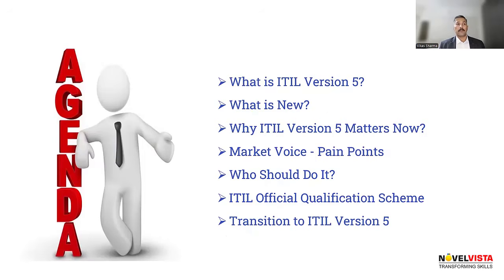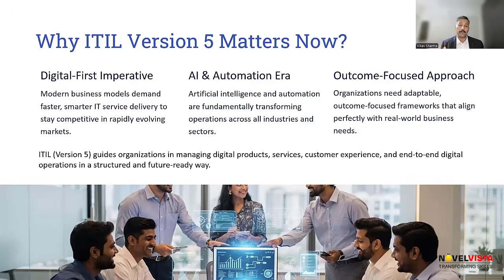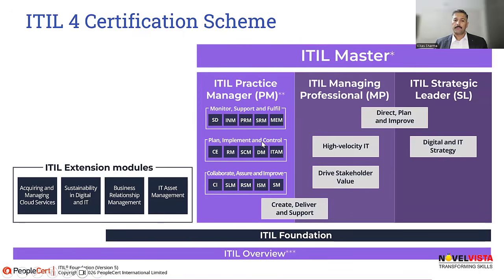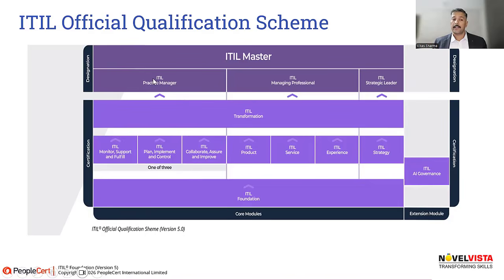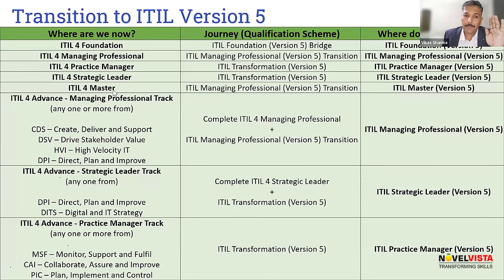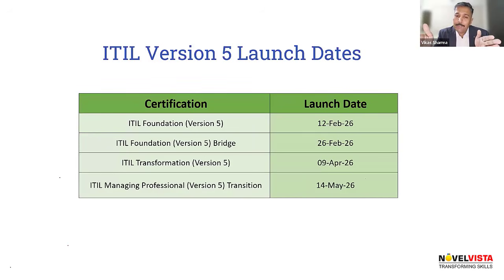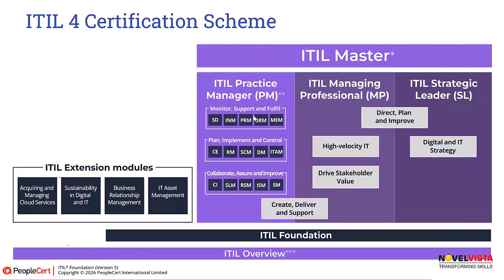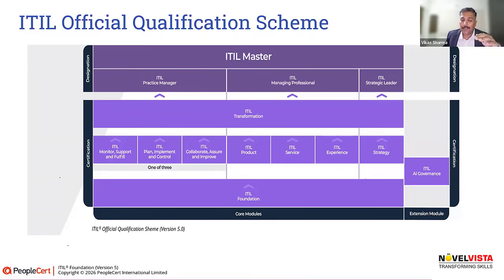ITIL Version 5 Explained | Live Expert Q&A | Transition from ITIL 4 & V3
ITIL Version 5 is the latest evolution in IT service management. In this video, our 20+ year ITSM expert covers key changes, certification path, and transition from ITIL 4 and V3.